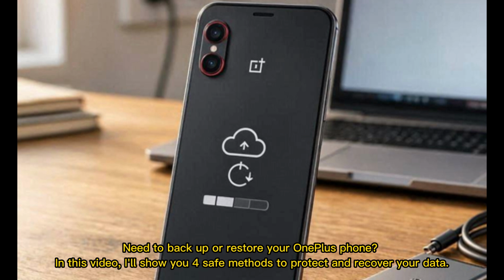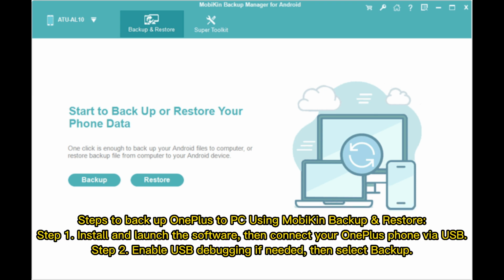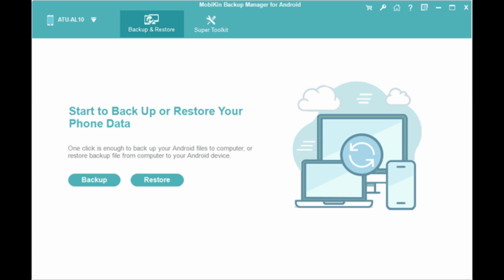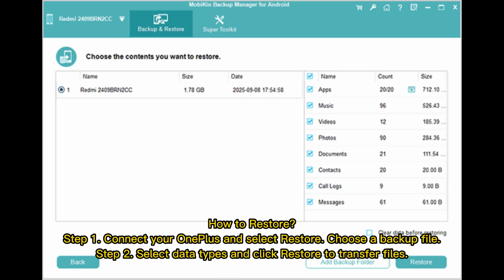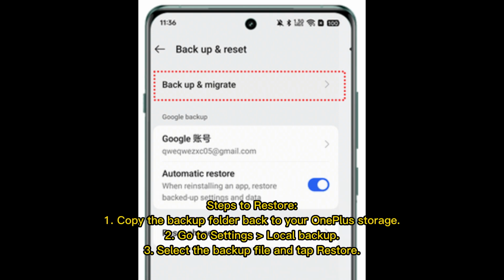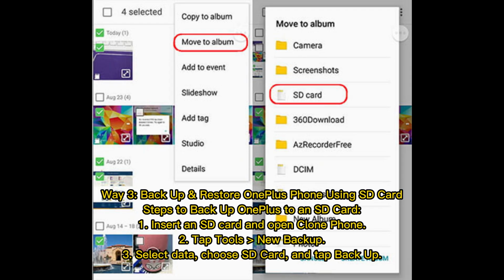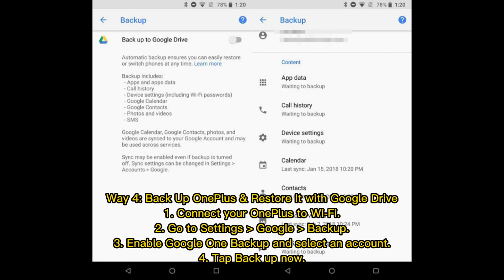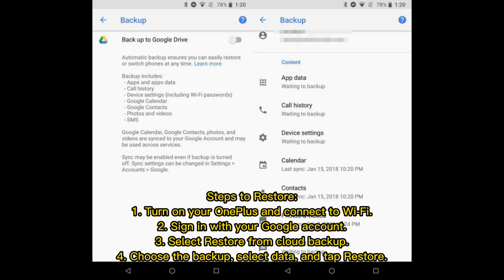OnePlus Backup Restore: 4 Tested Ways to Back Up & Restore OnePlus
What is the best method for secure OnePlus backup restore? Follow this video to back up OnePlus 15/14/13/12/11/10/9/8/Nord 6/5/4/3 and restore it in 4 trusted ways.

00:00 Start
00:12 Way 1: Perform OnePlus Backup Restore via MobiKin Software [Flawless]
01:15 Way 2: Back Up & Restore OnePlus via Local Backup and Restore
01:45 Way 3: Back Up & Restore OnePlus Phone Using SD Card
02:15 Way 4: Back Up OnePlus & Restore It with Google Drive